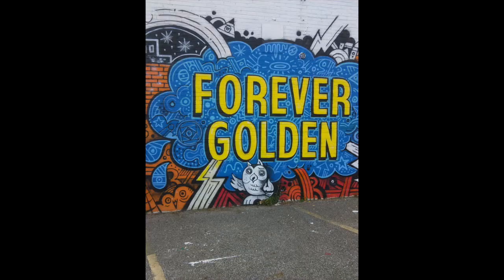Artist Sebastian Crinkle’s Favorite Color the Creek Mural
Follow us @artcitynow! Art City Now at the 2020 Color the Creek street art festival! E6: Color the Creek staff, supporter Sebastian Crinkle (@chantosounds) talks about the festival, art on the BC northside and one of his favorite Color the Creek murals.

Art City Now’s new series covers the 2020 Color the Creek street art festival held in Battle Creek, Michigan, talking with the artists, staff, the founder and supporters. There are also separate audio episodes available wherever you listen to podcasts.

Art City Now is a podcast which explores various arts-related events and festivals in different cities through conversations with artists, organizations and leaders in local arts communities. With each series, Art City Now aims to provide a platform for unifying a sense of connection in the arts communities and beyond.

This brand new series was made possible in part by the WK Kellogg Foundation, the Battle Creek Community Foundation and the Art Center of Battle Creek. “The sponsors for this program are true patrons of the arts and we couldn’t thank them enough for their support. Their support means everything. It makes programs like this possible and goes a really long way towards connecting art with our communities, in Battle Creek and beyond.”